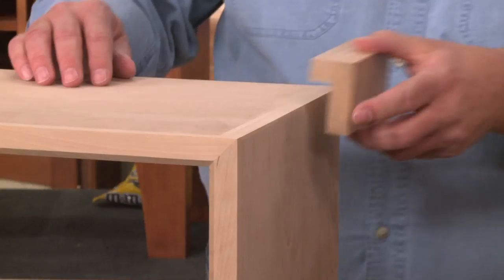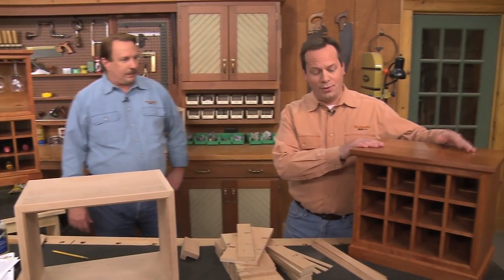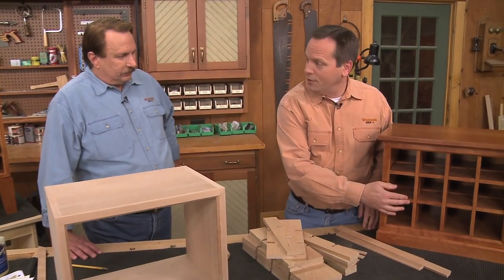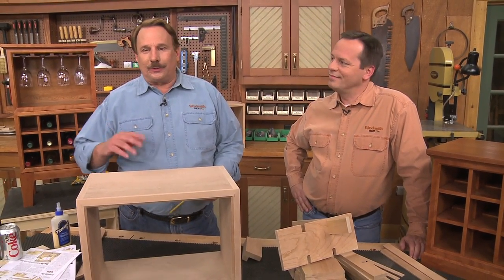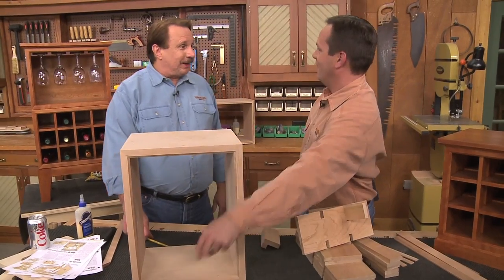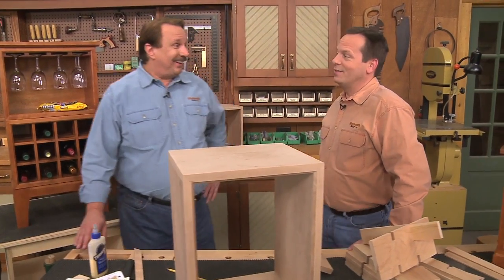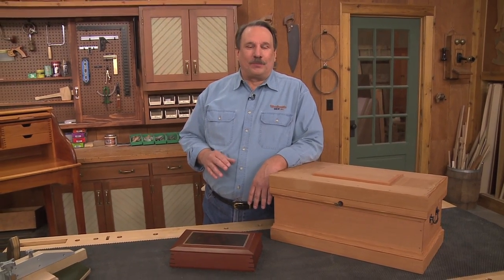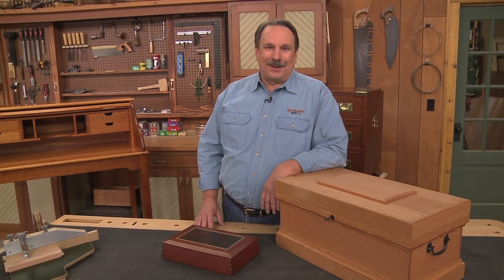The Woodsmith Shop: Episode 604 Sneak Peek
Two versions of a modular wine server from the Woodsmith Shop TV show in this Season 6 sneak preview!